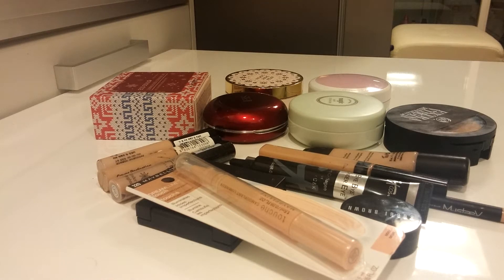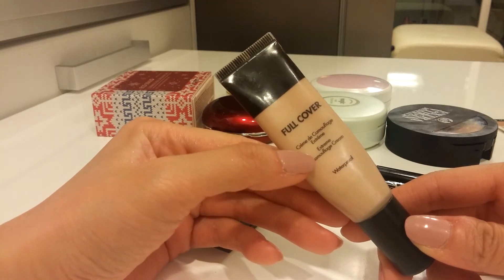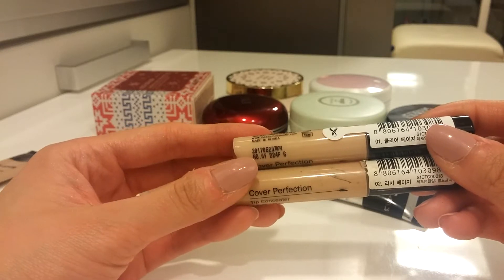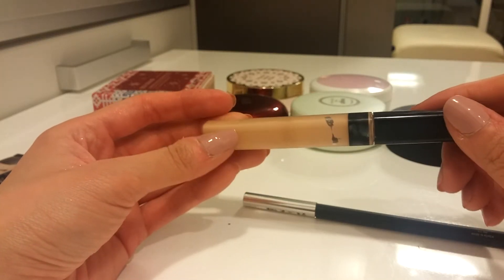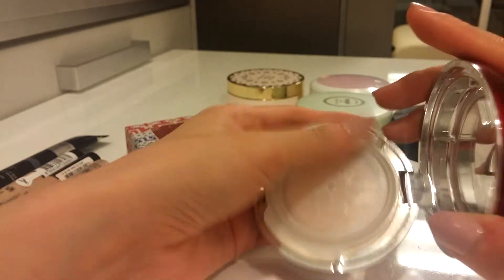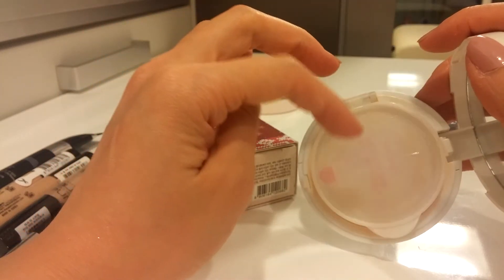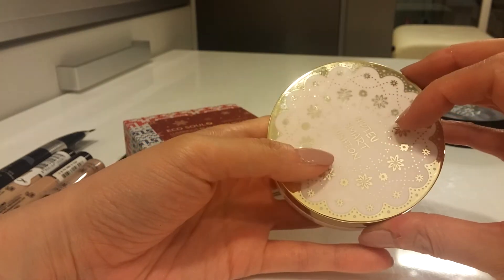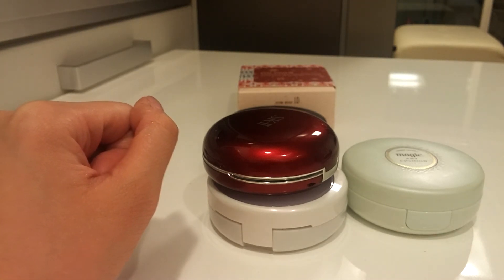Makeup declutter #2 : Concealers and foundations